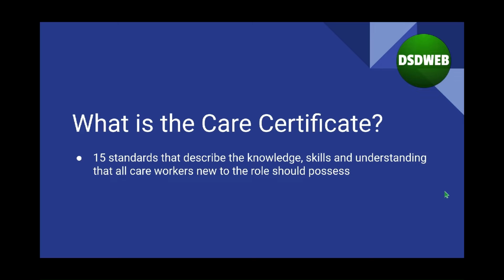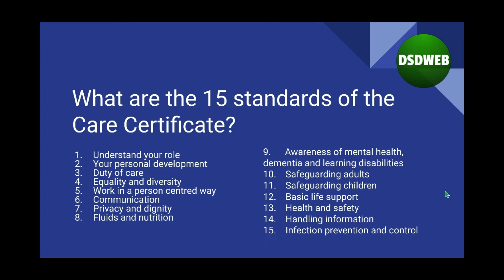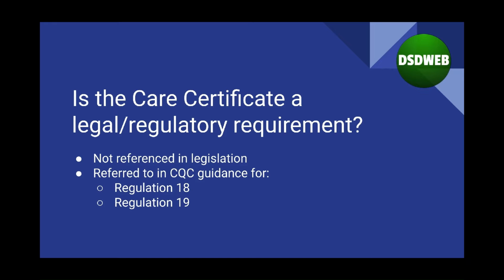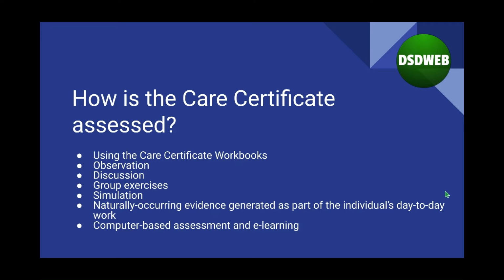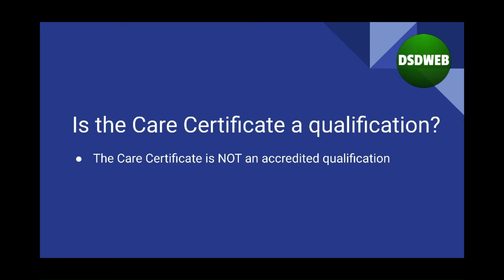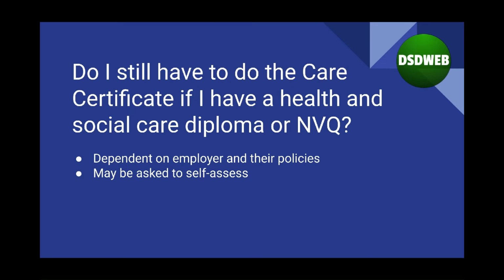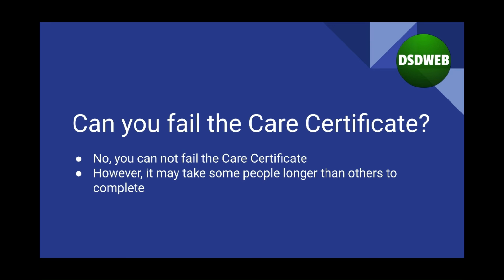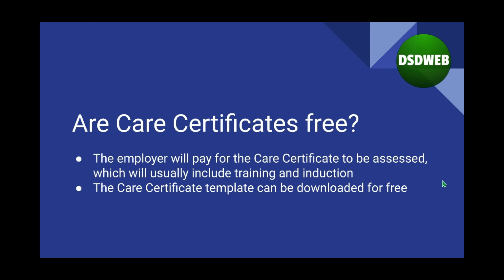The Care Certificate: Answers to frequently asked questions